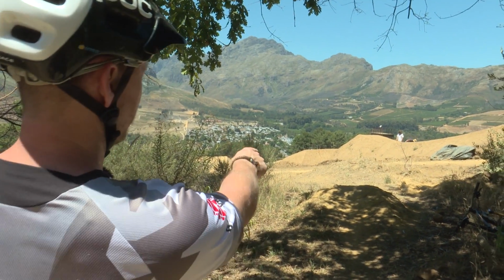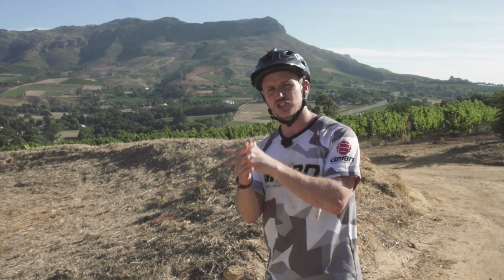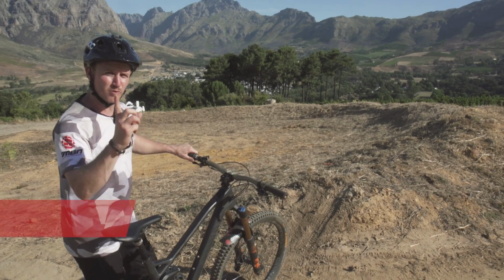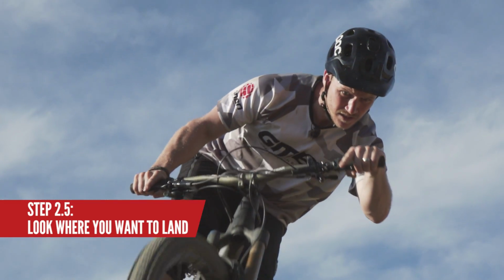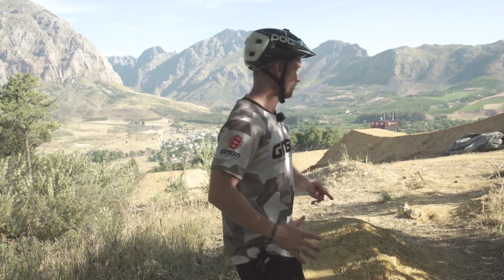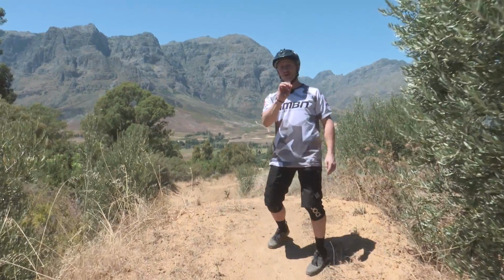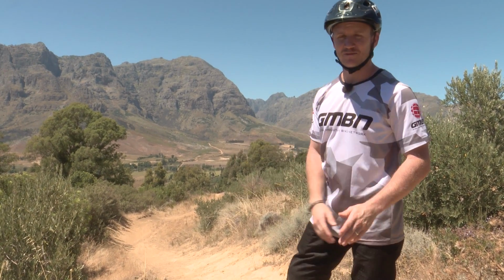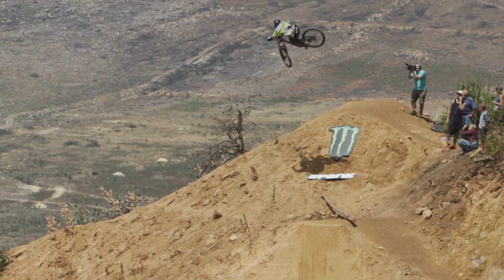How To Ride Hip Jumps On Your Mountain Bike | MTB Skills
Hip jumps are insanely fun to hit on your mountain bike! Whether it's a long low step down or a tall booter that sends you sky high! We've all got to start somewhere, so here are the basics of getting that hip jump dialled so that you can exaggerate the technique to hit bigger and bigger jumps!

As always, start small with these skills and work them up to larger jumps! As a rule, if you're comfortable jumping the distance in question as a tabletop jump, you can jump that size hip! After all, you're taking off at the same speed and trajectory to begin with! Have fun!

If you'd like to contribute captions and video info in your language, here's the link 👍

🎵A nifty piece of work - Andres Bothen - Epidemic Sounds 🎵